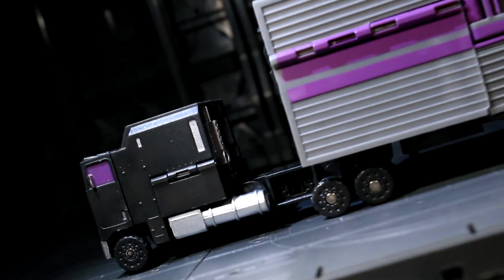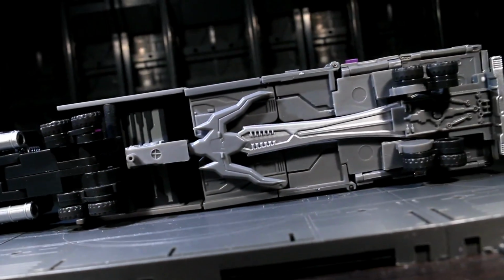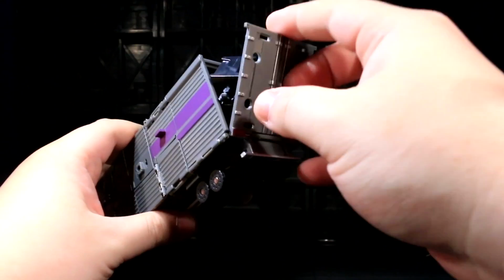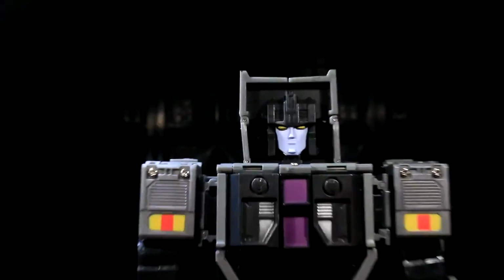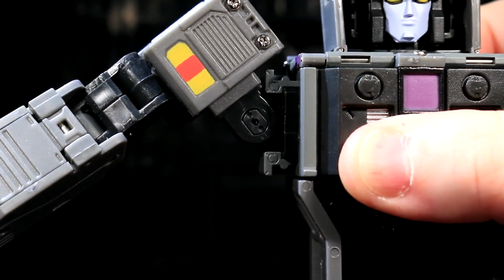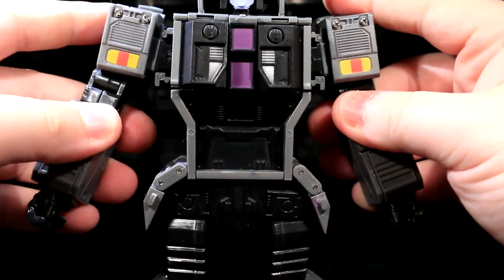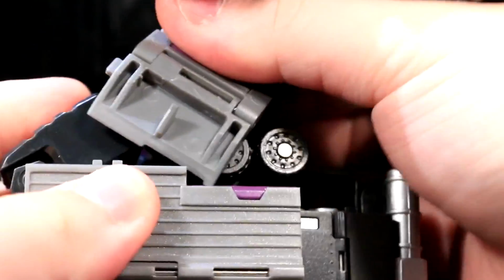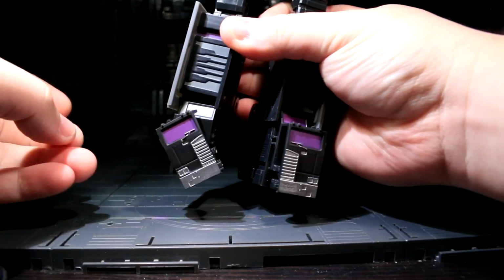Bold Forms BSC-01 Lonewolf - Vangelus Review 286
The first unofficial Combiner Wars replacement torso kind of fell into his job unexpectedly.